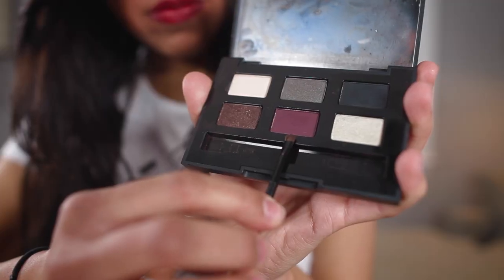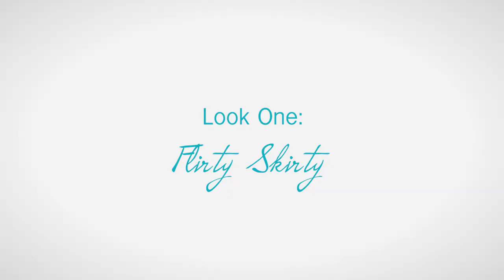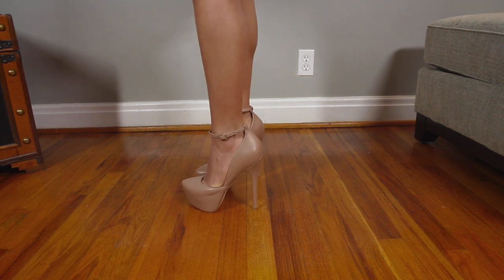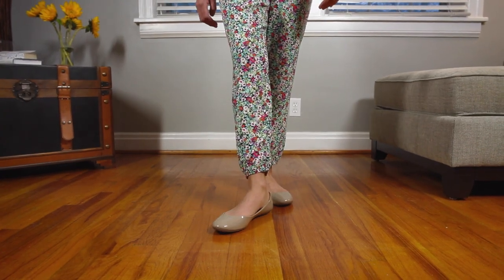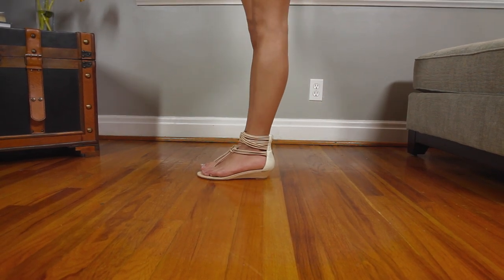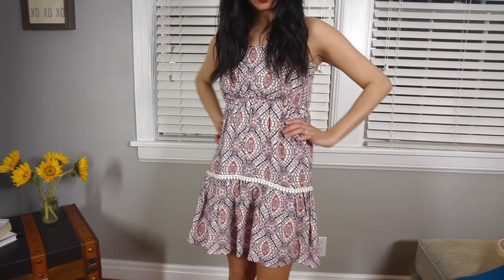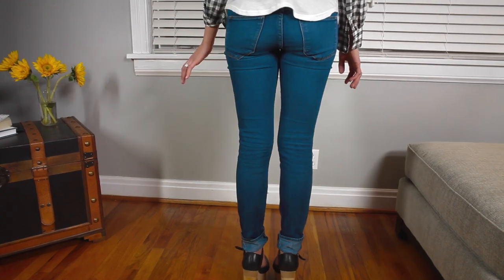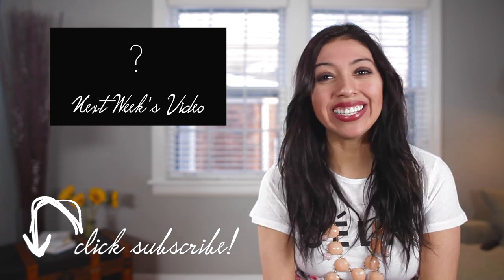My Spring Style 2015! Target, SmashBox etc.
Who's excited for spring fashion? I know I am!

SPRING TREND FORECAST:

-White Denim
-Blush and Gray
-Cobalt Blue and Yellow
-Neon Eyeliner
-Cargo Pants
-Bright Accessories
-Pastels
-White on White

LOOKS MENTIONED:

OUTFIT #1
Top + Skirt from Target
Jacket from Forever21
Shoes from Steve Madden
Necklace from Amazon

OUTFIT #2
Top from Soca Nashville
Bottoms + shoes from Target
Jacket from Taim Boutique

OUTFIT #3
Top + bottoms + purse from Target
Shoes from Off Broadway
Jacket from PacSun
Bracelets from Alex And Ani

OUTFIT #4
Dress + sweater + backpack from Target

OUTFIT #5
Top from Target
Jeans from H&M
Shoes from Macy's

WHAT I'M WEARING IN THIS VIDEO:

Makeup
-SmashBox SmokeBox Palette Eyeshadow
-SmashBox Gel Eyeliner
-Smashbox Fig Lipstick
-Smashbox Blush
-SmashBox Full Exposure Mascara